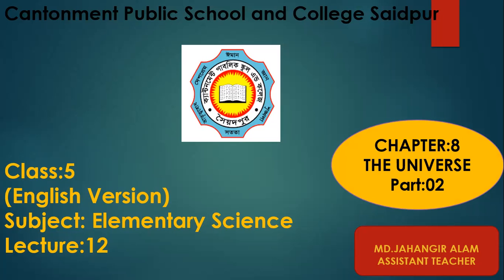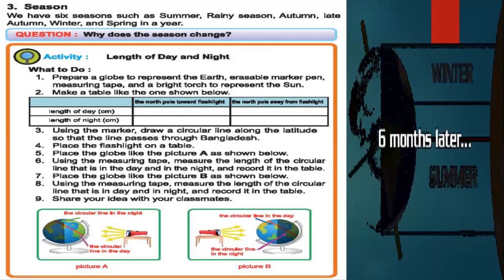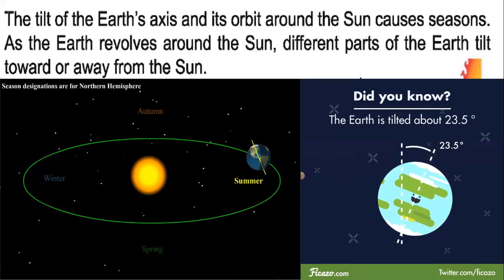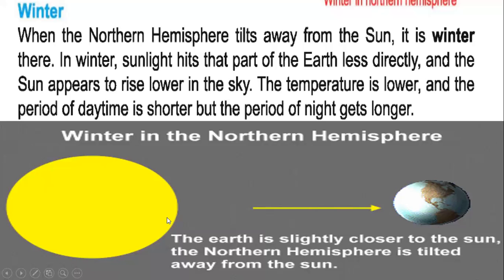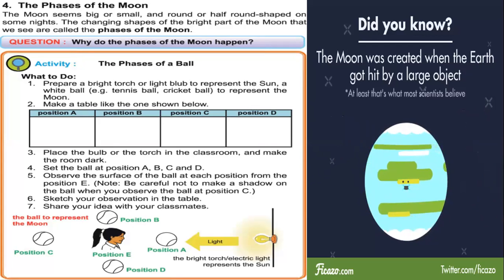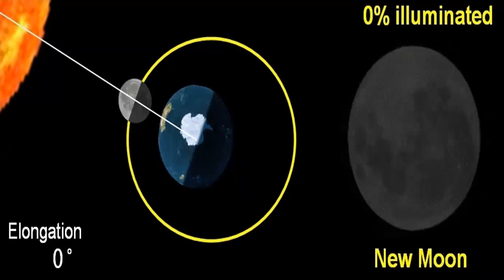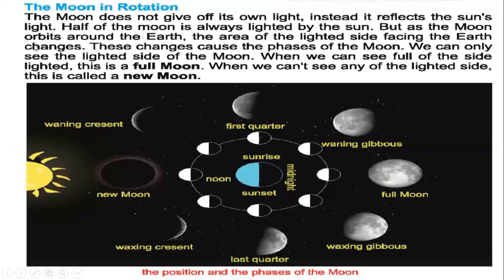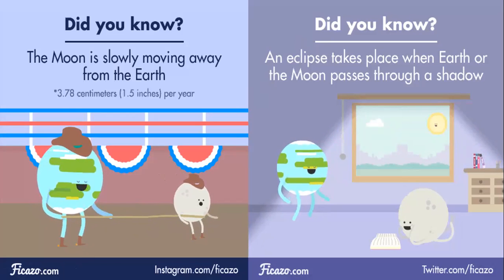EV Class V: Elementary Science- Chapter Eight: The Universe-Part 02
Md. Jahangir Alam
Assistant Teacher